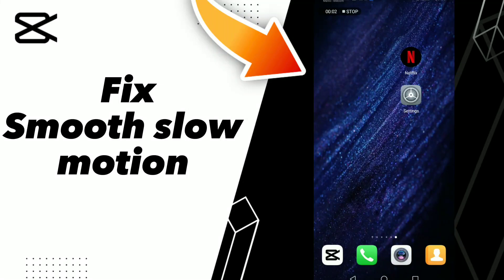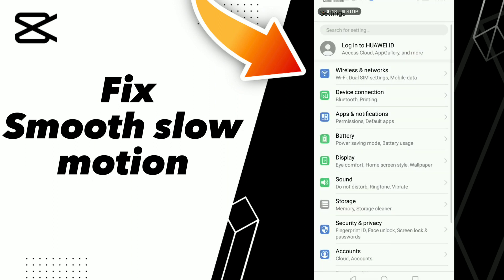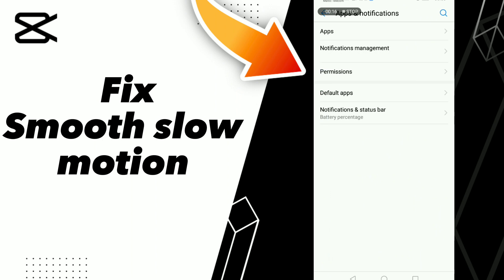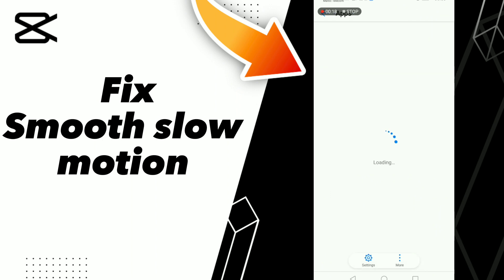How to Fix Smooth slow motion on capcut 2025